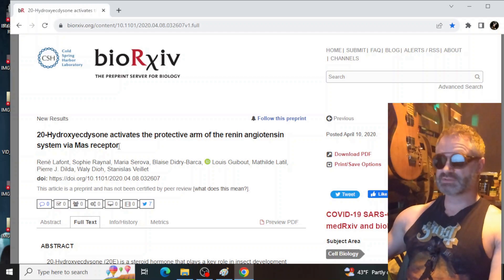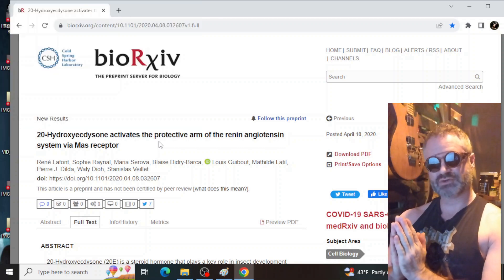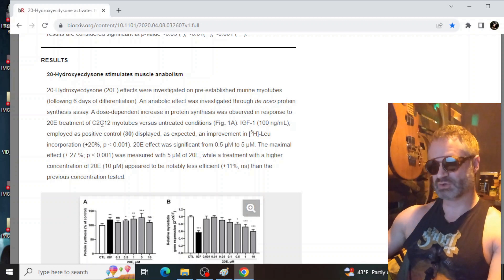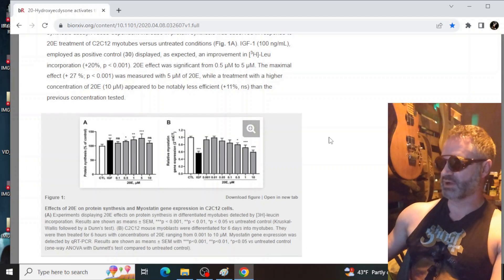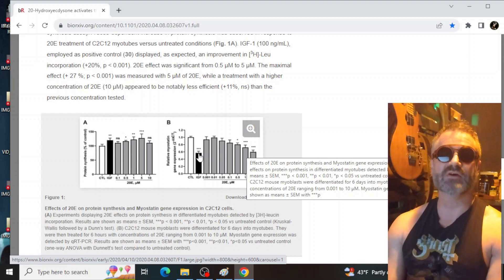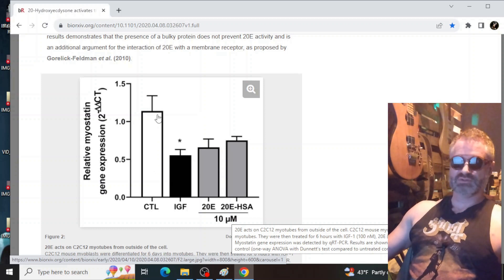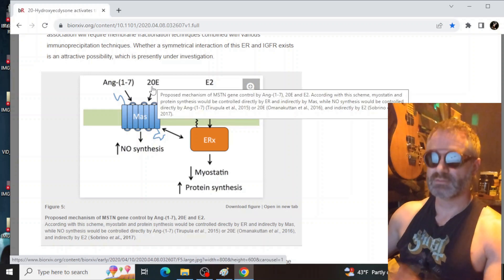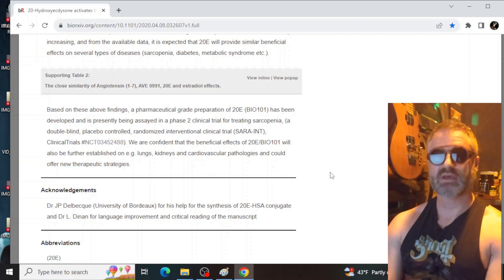Study Finds: Ecdysterone Lowers Myostatin Raises Protein Synthesis in vitro! Similarly to IGF-1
Excellent study.  Uses IGF-1 as a "positive control" i.e. to test against.  Keep in mind, this is a petri dish finding, not human or even animal.  But, shows effect and I would say, proof of concept.  i.e. If you can get the ecdysterone into your bloodstream and interacting directly with muscle fibers, good things happen.  :)